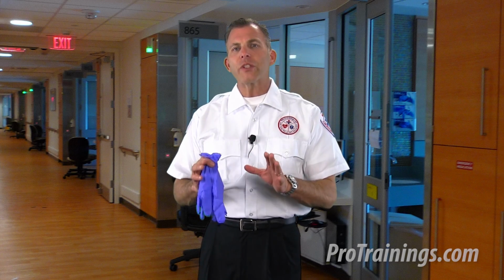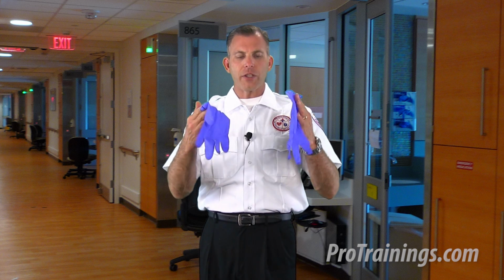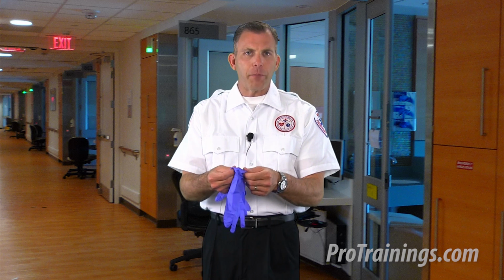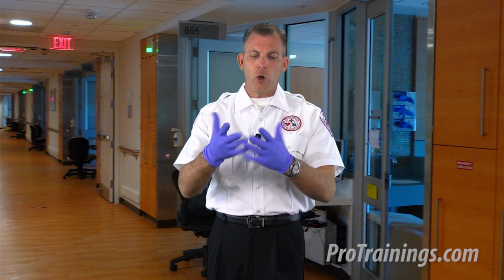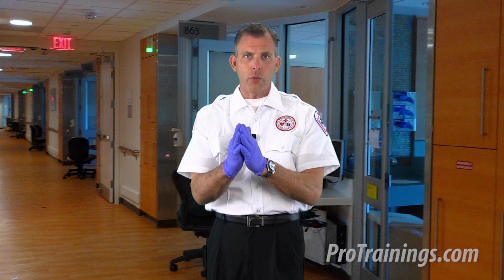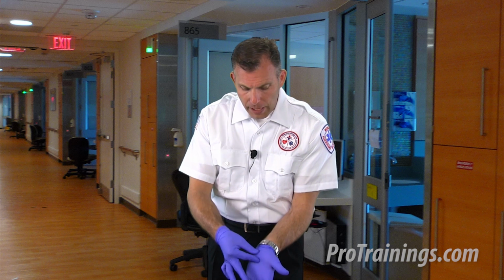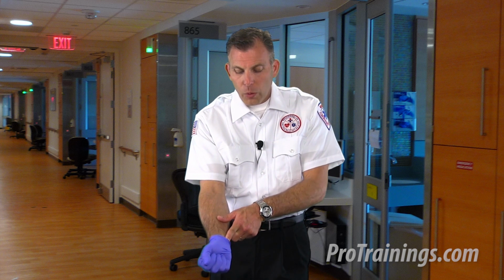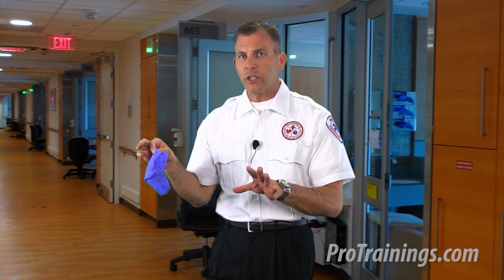How to Safely Remove Your Disposable Gloves